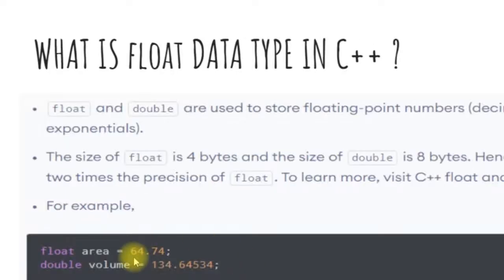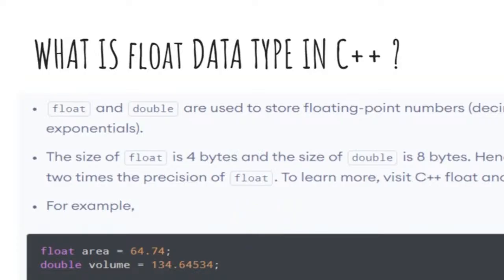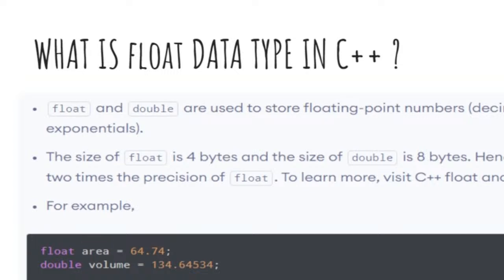sajid akber Live Stream